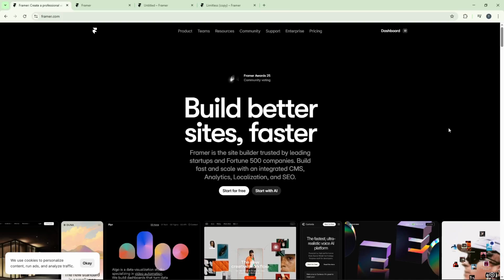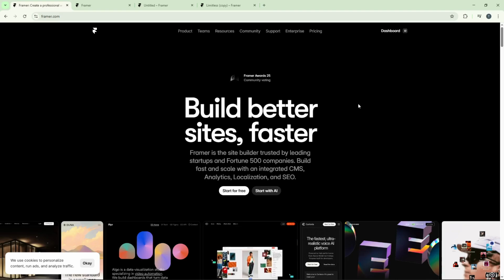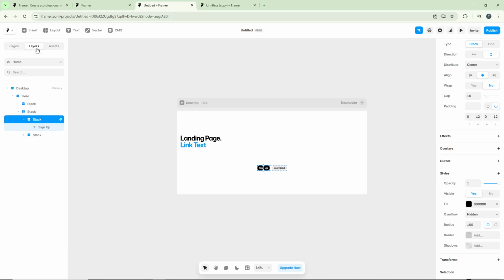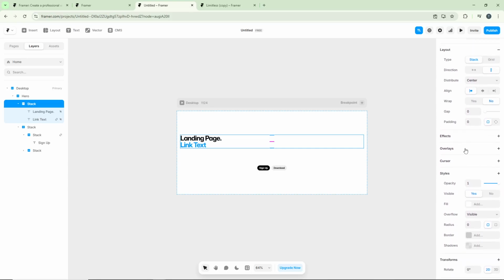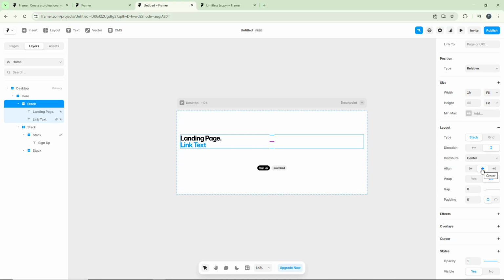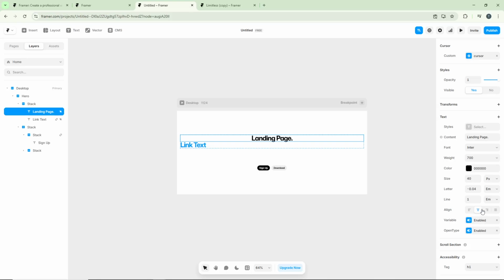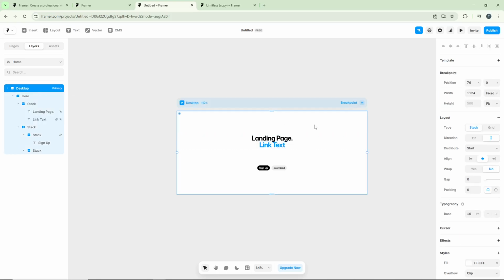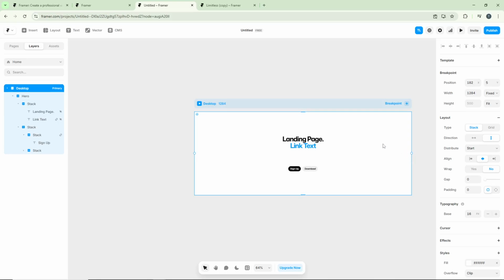How To Make Responsive Text In Framer (Tutorial 2026)